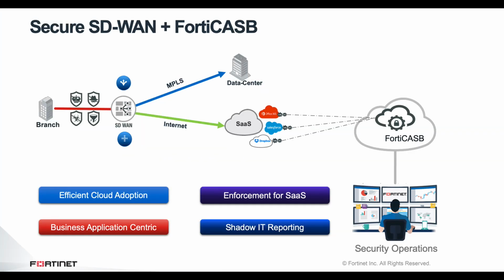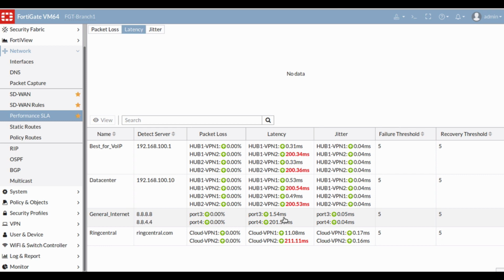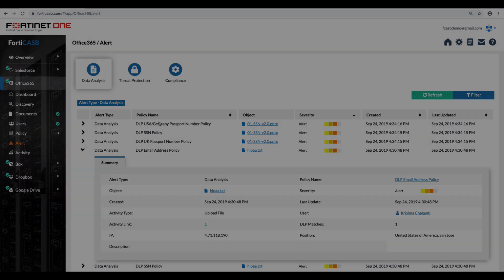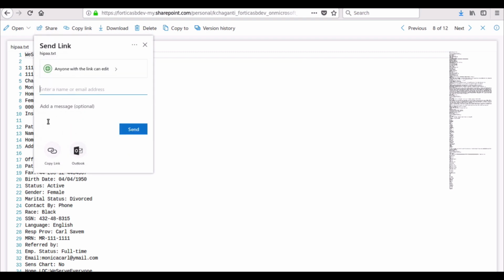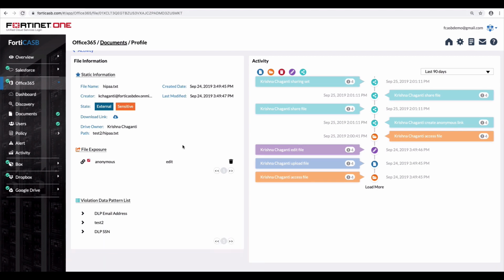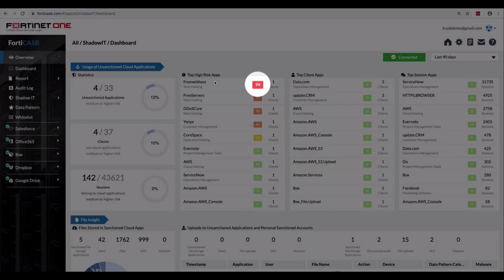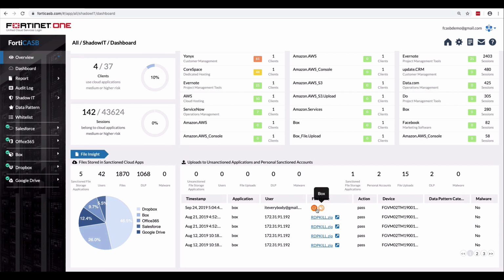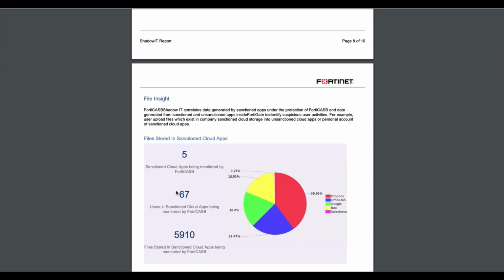Fortinet Secure SD-WAN and FortiCASB Demo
Fortinet Secure SD-WAN and FortiCASB together provides application aware routing, deep visibility and control of data stored in SaaS applications. In this video, we demonstrate how Fortinet Secure SD-WAN steers Office 365 traffic down the best performing path and how FortiCASB helps with solving uses cases involving data security, sensitive content, and shadow IT.